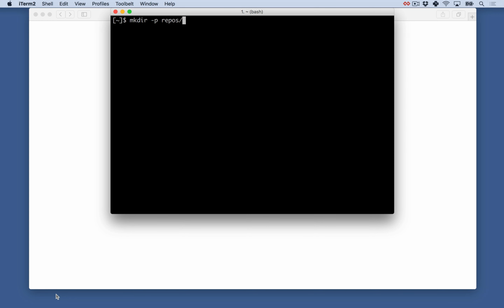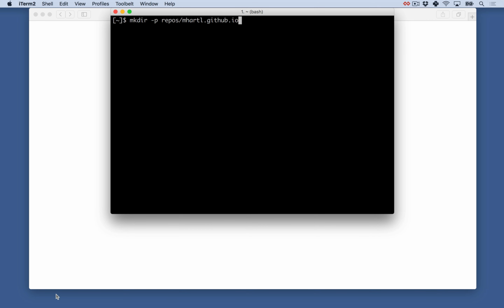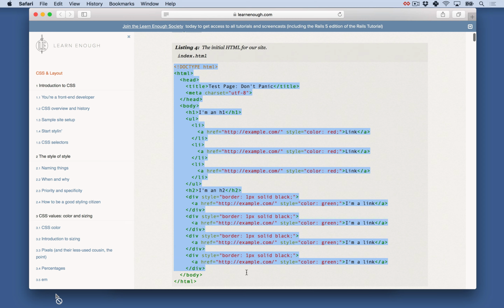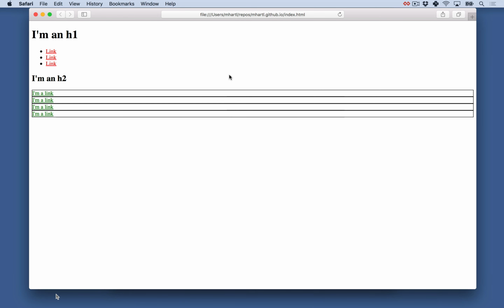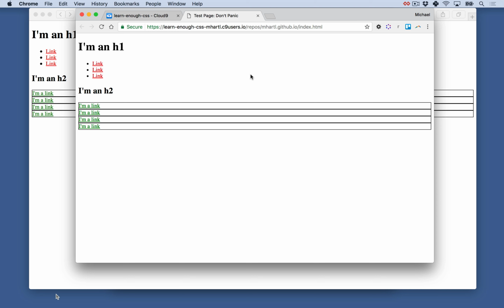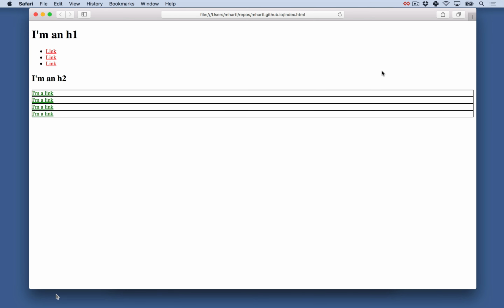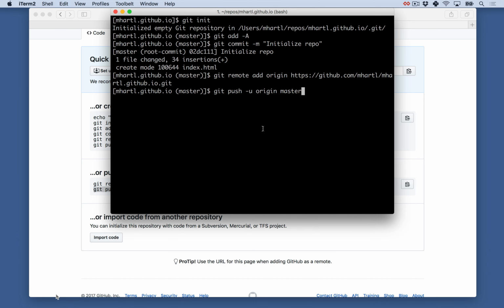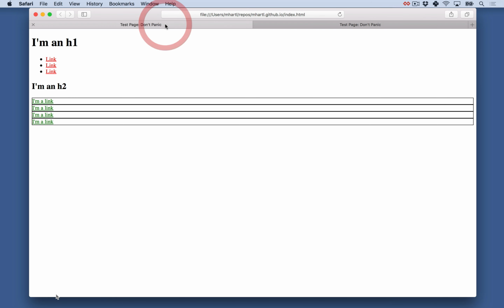Section 1.3: “Sample site setup” from Learn Enough CSS & Layout to Be Dangerous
This is the video for Section 1.3: “Sample site setup” from Learn Enough CSS & Layout to Be Dangerous by Lee Donahoe and Michael Hartl. The corresponding book section is available for free